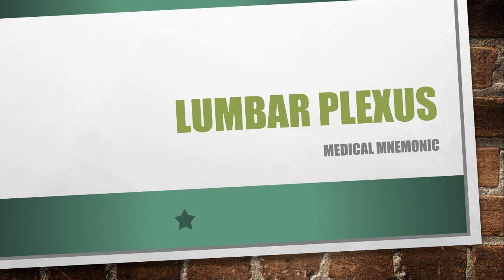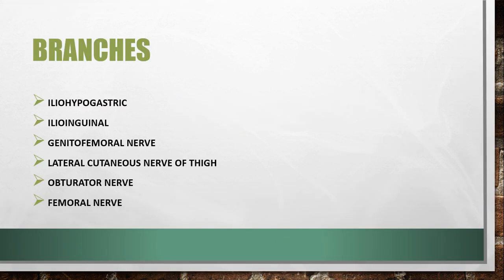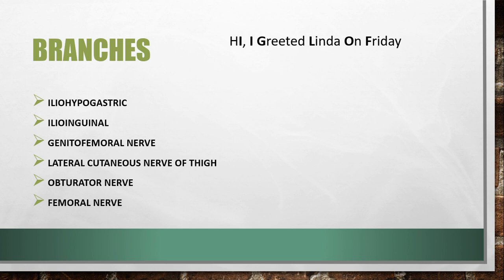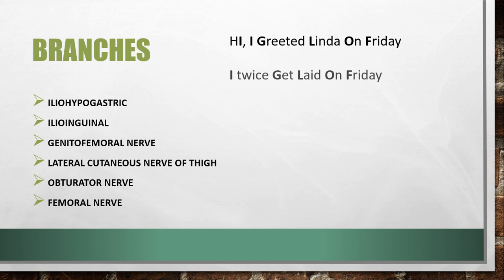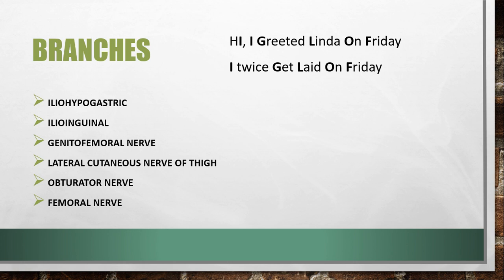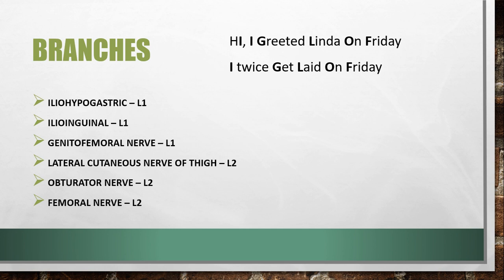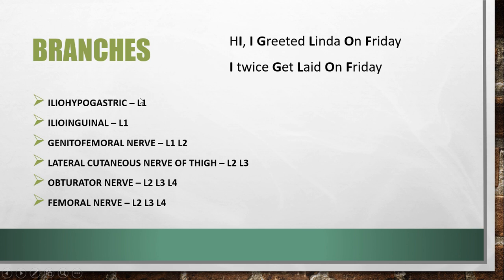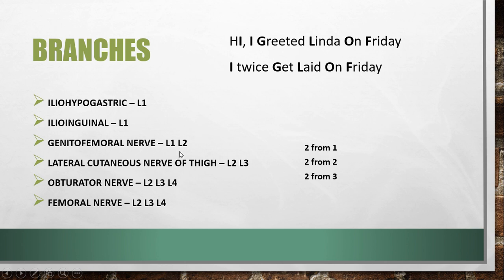Lumbar Plexus: Mnemonic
Learn some tricks to remember the Branches and Root values of Lumbar Plexus.